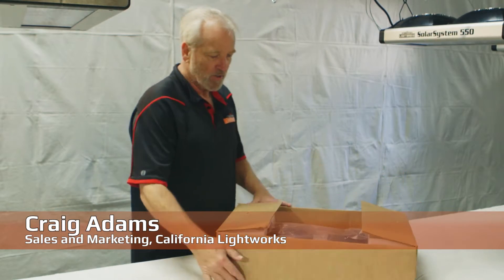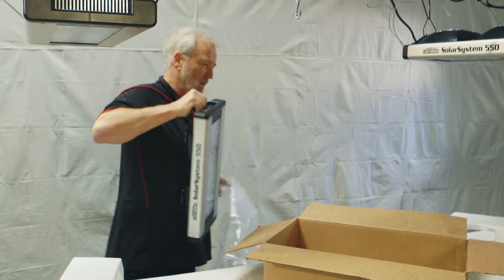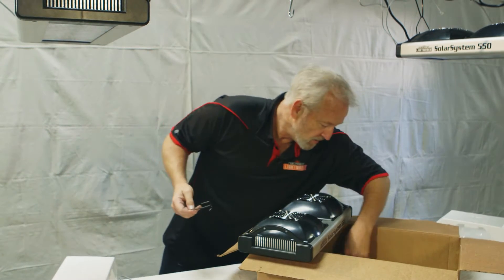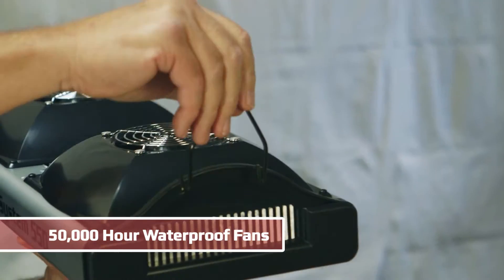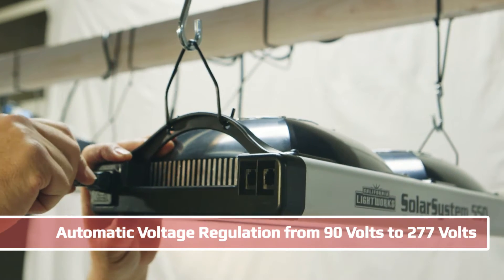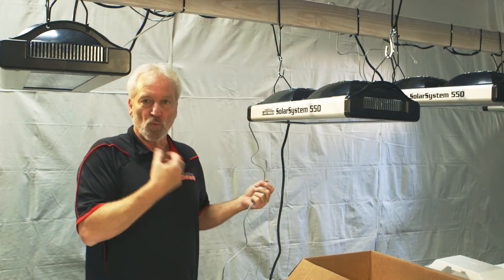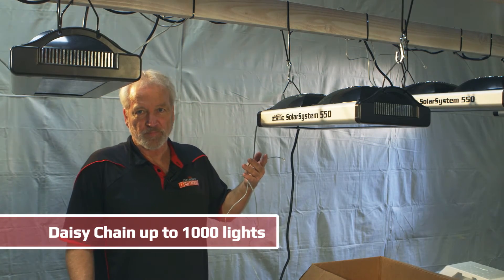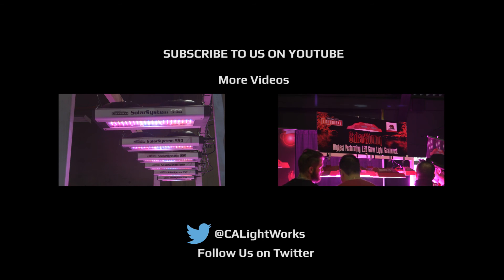Setting up the SolarSystem 550 LED light with California Lightworks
- Craig Adams, whose focus at California Lightworks is Sales and Marketing, guides the viewer through the unboxing and setting up process for one of the latest LED grow light, the ALL- NEW SolarSystem 550. This unit was designed to be easy to set up, basically a plug-and-play system. A fully self-contained and lightweight LED light system that comes that comes with a power cord, phone cable to sync LED light controller with your phone and the unit hangers.

For more information on the SolarSystem 550 as well as our other top LED lights visit our
or follow Us for more product updates!